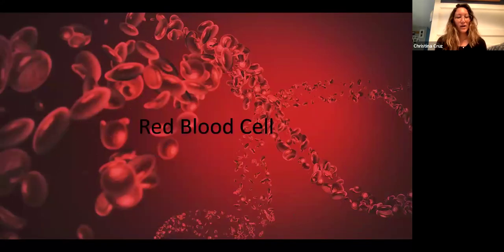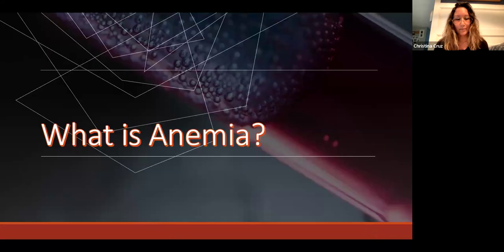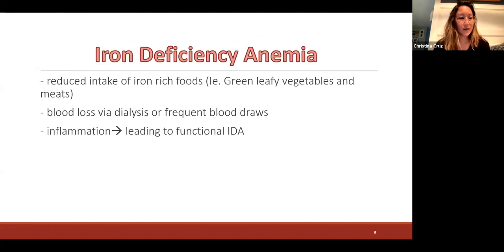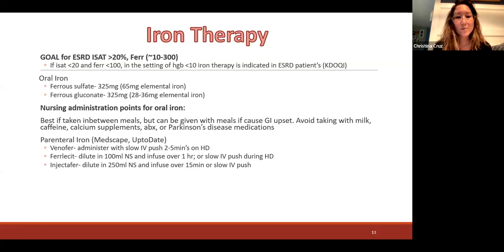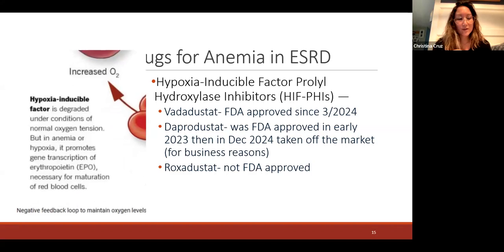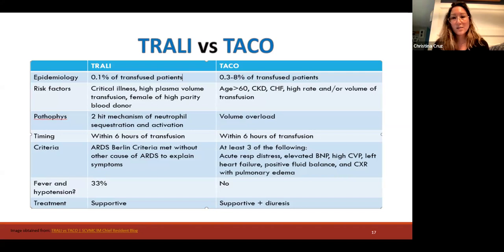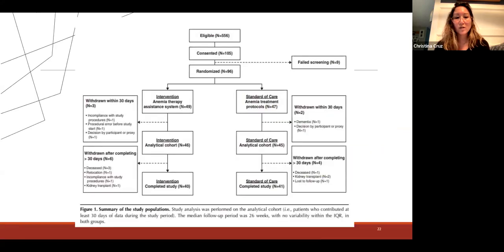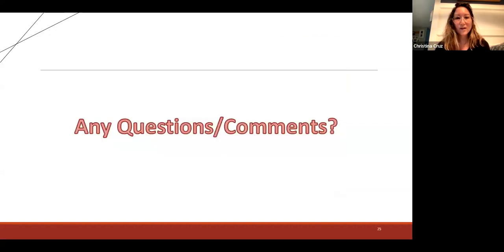Whittier Health Network Presents: Anemia Management in the ESRD Population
Whittier Health Network invites you to attend a FREE Zoom Continuing Education Program: Anemia Management in the ESRD Population.

Presented by: Presented by: Christina Marie Cruz, NP, Nephrology Nurse Practitioner at UMass Memorial Medical Group, Division of Renal Medicine, University Campus

1 Contact Hour is available for Nurses who attend the entire program and complete an evaluation tool.

Whittier Health Network, Whittier Nursing Education is approved as a provider of nursing continuing professional development by the American Nurses Association Massachusetts, an accredited approver by the American Nurses Credentialing Center’s Commission on Accreditation.

To view the original event page and to sign up for our next CEU event, please scroll to the bottom of this